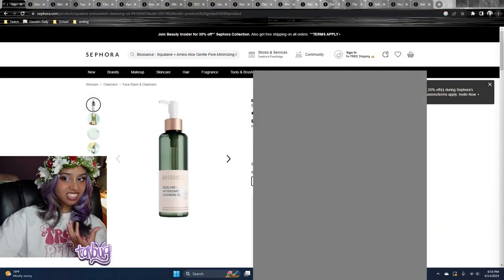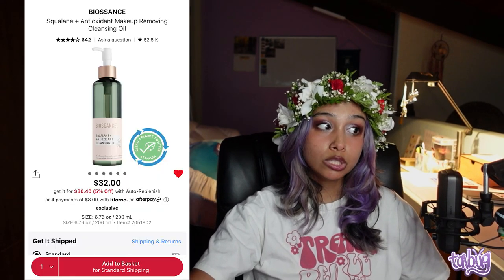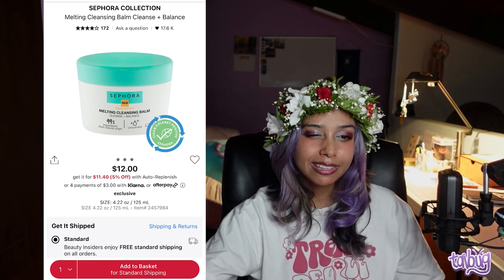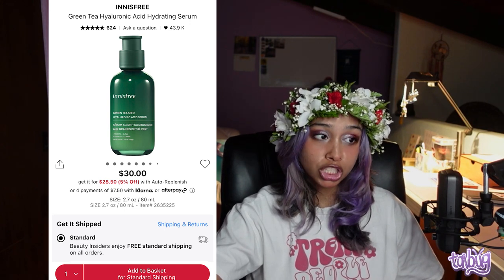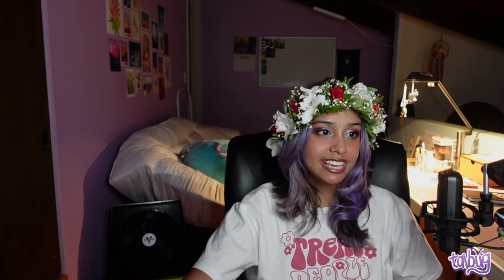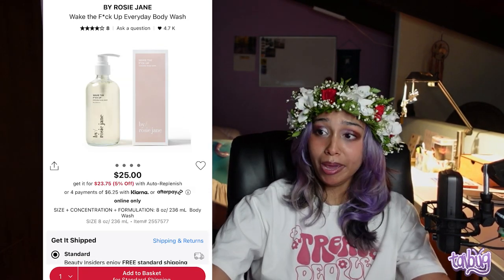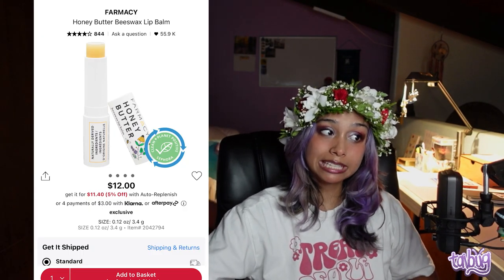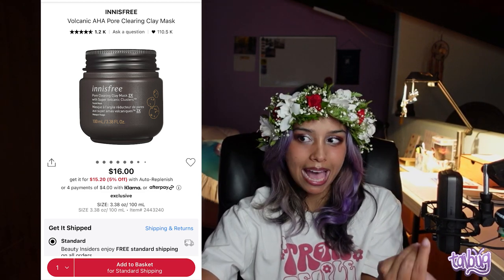SEPHORA SALE 2023: Skincare Recommendations for Oily Skin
HEY BESTIE! THIS IS WHAT I WOULD RECOMMEND IF YOURE LOOKING FOR AN ENTIRELY NEW SKINCARE ROUTINE OR JUST SOME NEW PRODUCTS!

Rouge- 20% (4/14- 4/24)
VIB- 15% (4/18- 4/24)
Insider- 10% (4/18- 4/24)
Sephora Collection- 30% (4/14- 4/24)

OIL/BALM CLEANSER:
BIOSSANCE SQUALANE + ANTIOXIDANT MAKEUP REMOVING CLEANSING OIL
INNISFREE GREEN TEA HYDRATING CLEANSING OIL
SEPHORA COLLECTION MELTING CLEANSING BALM CLEANSE + BALANCE

WATER CLEANSER:
YOUTH TO THE PEOPLE SUPERFOOD ANTIOXIDANT REFILLABLE CLEANSER
SEPHORA COLLECTION CLEAN SKIN CLEANSER WITH PREBIOTICS

SERUM:
THE INKEY LIST HYALURONIC ACID HYDRATING SERUM
INNISFREE GREEN TEA HYALURONIC ACID HYDRATING SERUM

TONER:
FIRST AID BEAUTY ULTRA REPAIR WILD OAT HYDRATING TONER
TOWER 28 BEAUTY SOS DAILY RESCUE FACIAL SPRAY

MOISTURIZER:
SEPHORA COLLECTION NOURISHING MOISTURIZER WITH PREBIOTICS

SUNSCREEN:
SHISEDO CLEAR SUNSCREEN STICK SPF 50+

BODY:
NECESSAIRE THE BODY WASH- WITH NIACINAMIDE, VITAMINS + PLANT SURFACTANTS
MAUDE WASH- pH- BALANCED BODY WASH AND BUBBLE BATH
BY ROSIE JANE WAKE THE F*CK UP EVERYDAY BODY WASH
NECESSAIRE THE BODY LOTION - WITH NIACINAMIDE, VITAMINS + PEPTIDES
NECESSAIRE THE BODY SERUM- WITH HYALURONIC ACID, NIACINAMIDE + CERAMIDE
NECESSAIRE THE DEODORANT GEL- WITH 5% ALPHA HYDROXY ACID (AHA) AND NIACINAMIDE
ST. TROPEZ SELF TAN EXPRESS BRONZING MOUSSE

LIP BALM:
FARMACY HONEY BUTTER BEESWAX LIP BALM

FACE MASK:
INNISFREE VOLCANIC AHA PORE CLEARING CLAY MASK

TAKE CARE OF YOURSELF AND STAY SAFE!